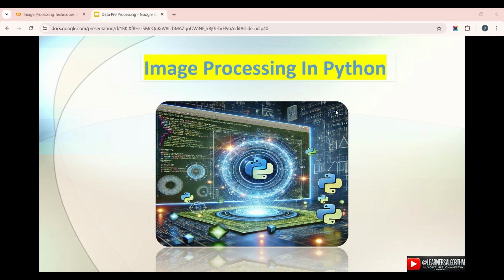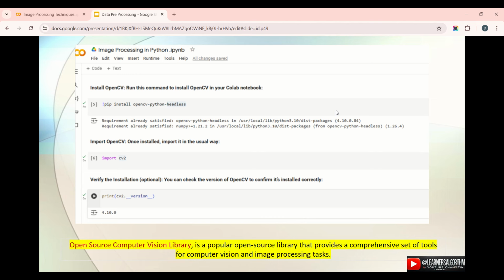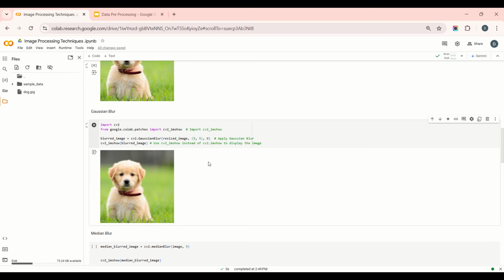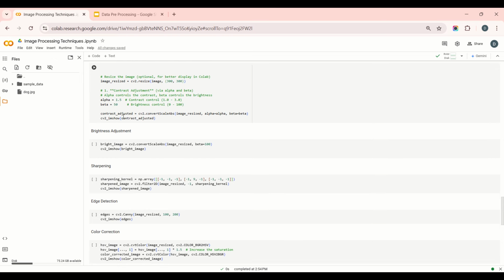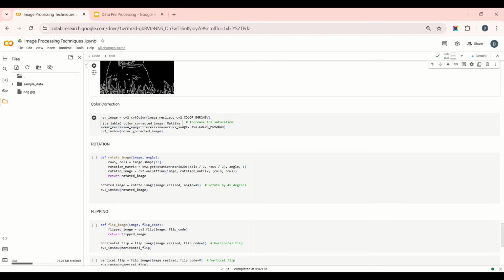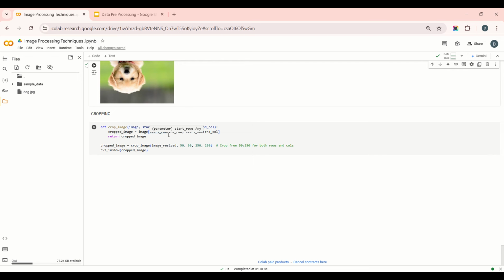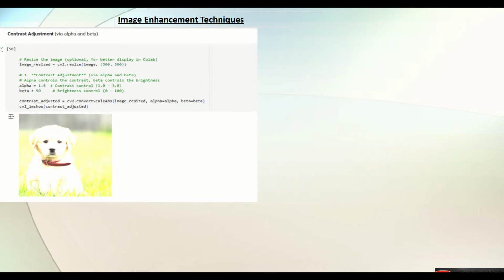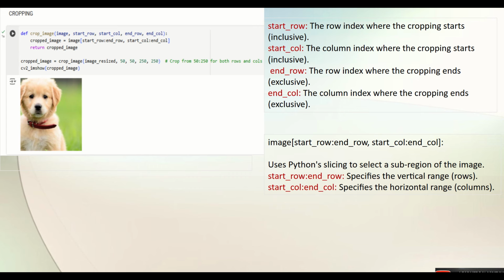Image processing Techniques Python | OpenCV | Colab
In this video, we will dive into various image processing techniques in Python using the powerful OpenCV library, all within the interactive environment of Google Colab.

You will learn how to:

Perform basic image operations (resizing, cropping, and color manipulation)
Apply filters and image enhancements
Detect edges and contours
Work with shapes, text, and transformations in images
Explore object detection and feature matching
Follow along with the Python code provided and try implementing these techniques yourself.

Keep Coding , Keep Growing.